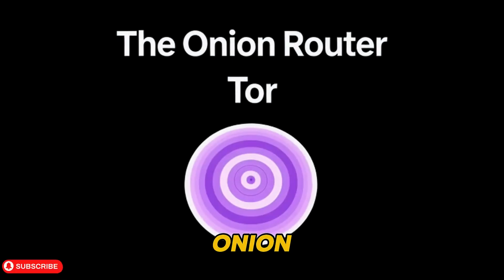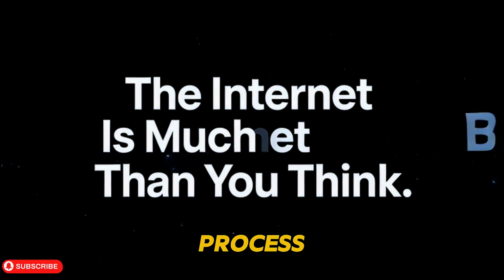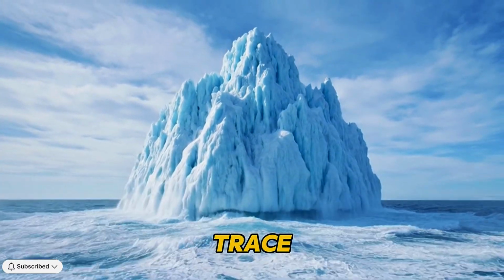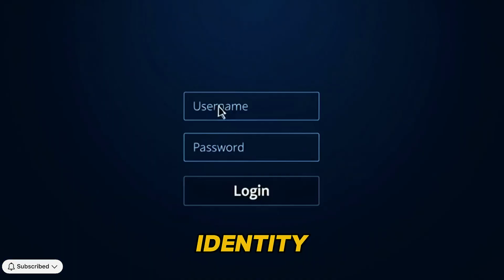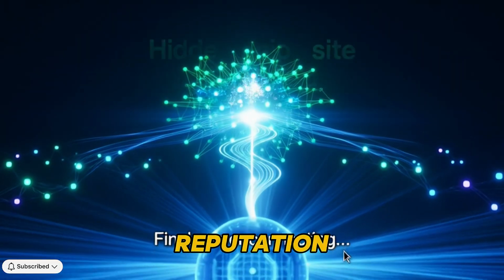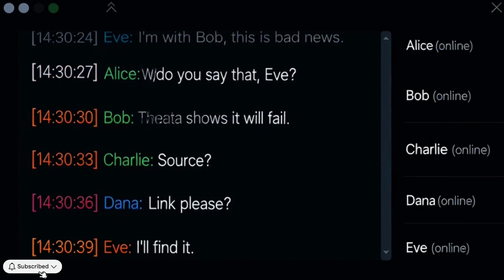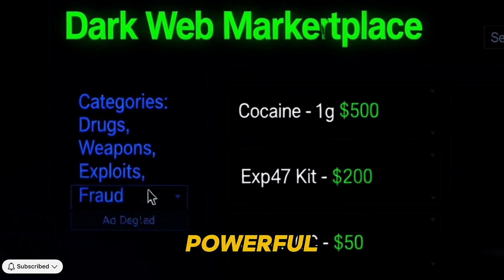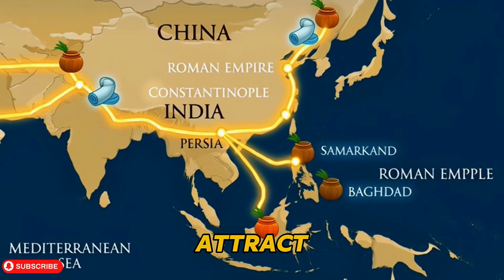Surface Web vs Deep Web vs Dark Web – The Truth About the Internet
The internet is much bigger than what we see every day. Most people only use the Surface Web, which includes websites like search engines, social media, and news sites. But beneath it lies the Deep Web and the mysterious Dark Web.

In this video, we break down the real differences between the Surface Web, Deep Web, and Dark Web. You'll learn how much of the internet is actually hidden, what kind of information exists beyond search engines, and why the Dark Web is often misunderstood.

We’ll also discuss:

What the Surface Web really is

Why the Deep Web is much larger than the visible internet

How the Dark Web works and why it requires special tools

Myths vs reality about hidden parts of the internet

Security and privacy facts everyone should know

By the end of this video, you’ll understand the true structure of the internet and what lies beneath the websites we use daily.